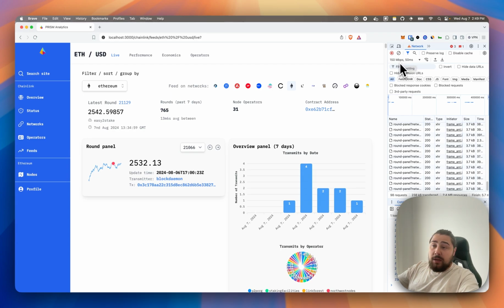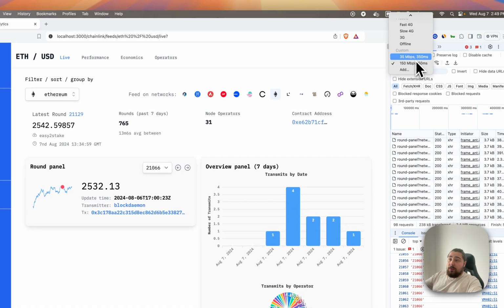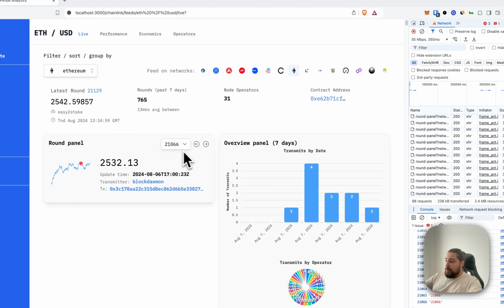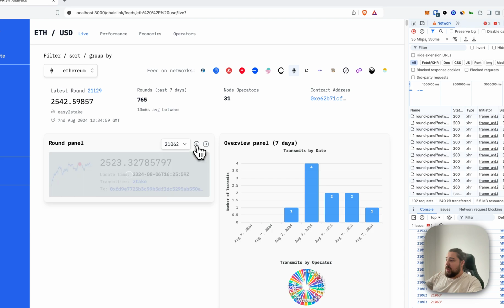HTMX is fast, you may not need local first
Chapters:
0:00 Some context before we start
1:27 Demo of the HTMX + Go feature
1:59 Should you always use HTMX?